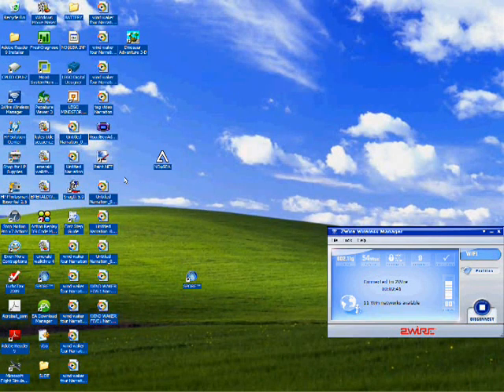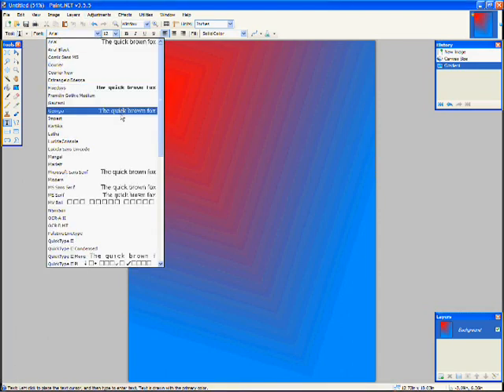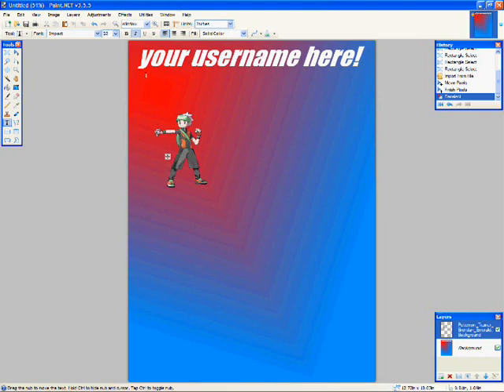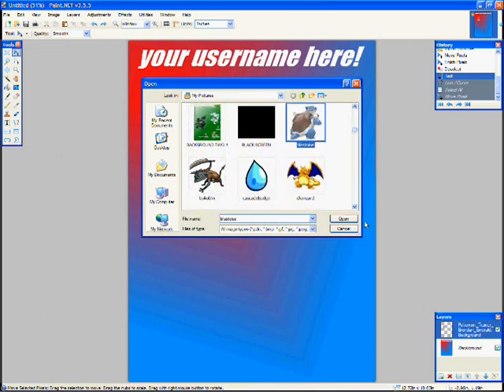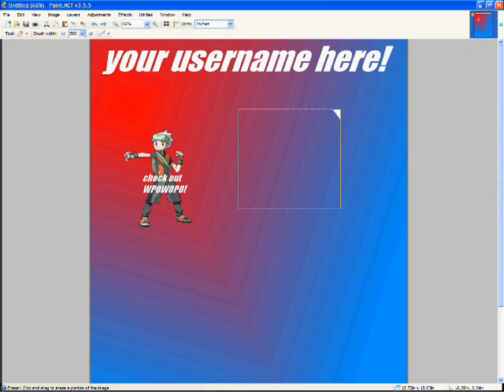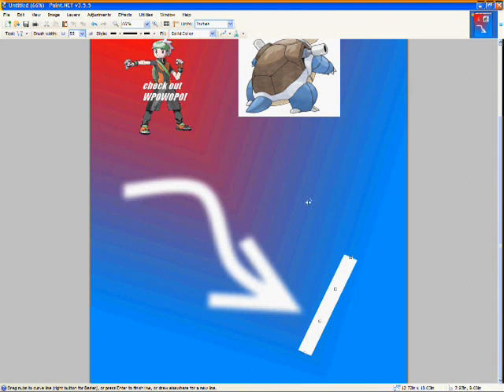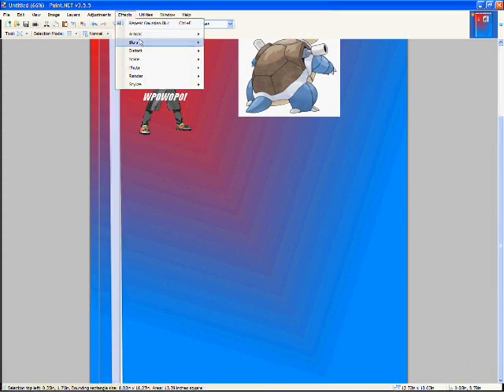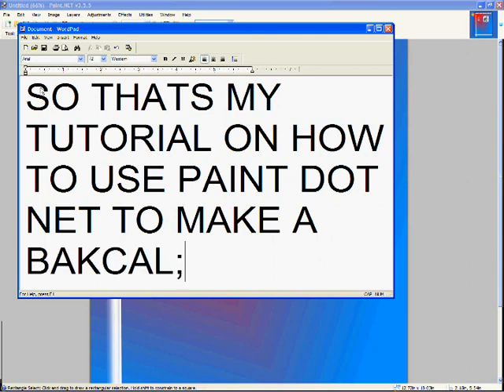how to use PAINT.net to make a youtube background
I know you cant see the colors thing, but it usually is in the bottom left hand corner of the PAINT window. you can download the software from the internet if you just search PAINT.net on google. I would put a link but I'm not  sure how...